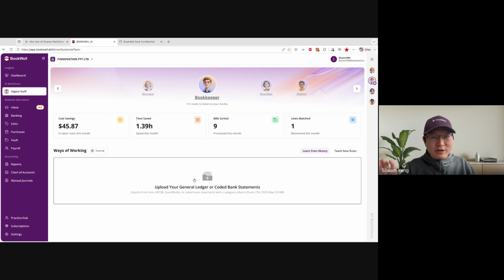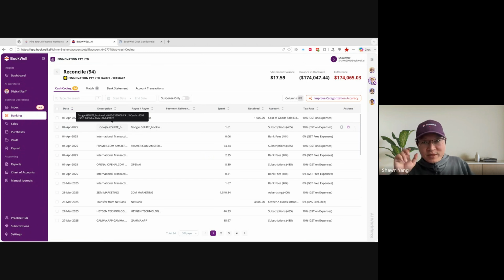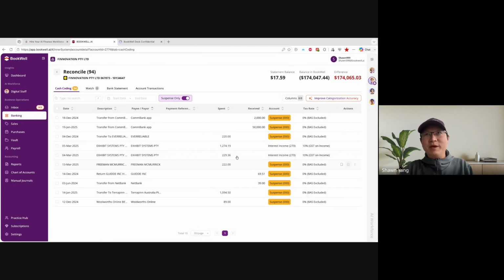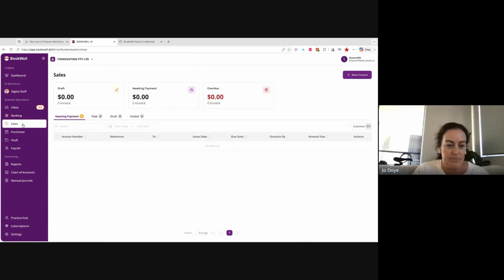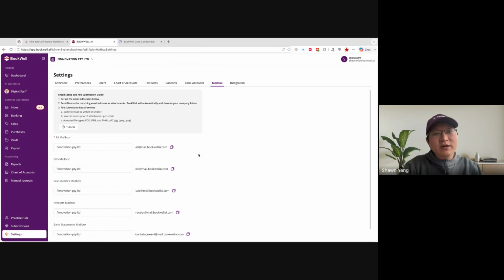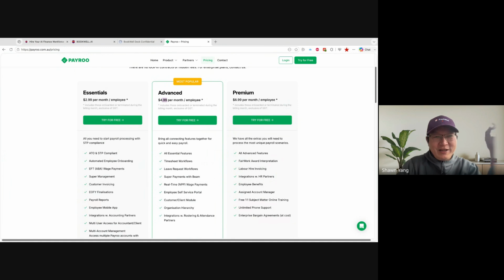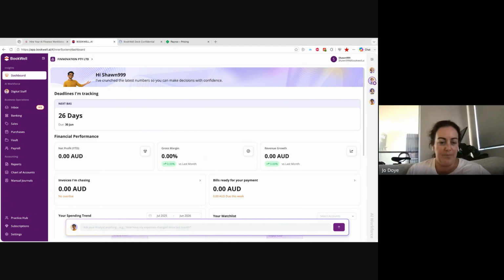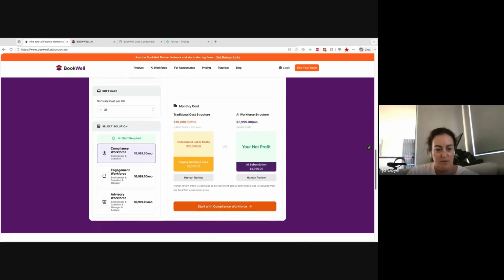Bookwell AI Full Demo: Automating Cash Coding & Bank Reconciliation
Welcome to this exclusive deep-dive demo of BookWell AI! In this session, we showcase exactly how BookWell is revolutionizing the financial workflow for SMBs and bookkeeping firms using the power of artificial intelligence. 🚀

💡 Video Highlights:
This walkthrough focuses on BookWell's core killer features: Intelligent Cash Coding and the Automated Bank Reconciliation module.

⏱️ What we cover in this demo:

Training Your AI Bookkeeper: See how you can easily import historical General Ledger (GL) data so the AI learns your unique accounting habits.

Powerful Cash Coding: Watch as the AI instantly identifies and automatically allocates thousands of transactions to the correct accounts.

Smart Suspense Item Handling: Dealing with unknown transactions? Learn how to effortlessly create custom rules so the system processes them automatically next time.

One-Click Bank Reconciliation: Discover how BookWell auto-matches invoices with bank statements, drastically cutting down manual review time.

BookWell AI is dedicated to providing an incredibly cost-effective, AI-driven financial solution for small businesses—say goodbye to expensive, clunky traditional software.

Book a personalized 1-on-1 demo: [Insert your booking link here]